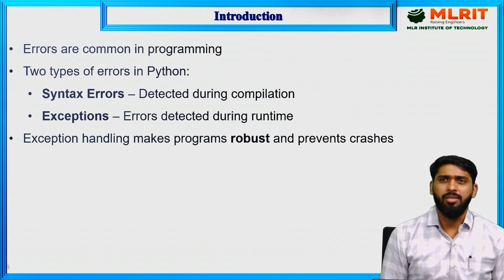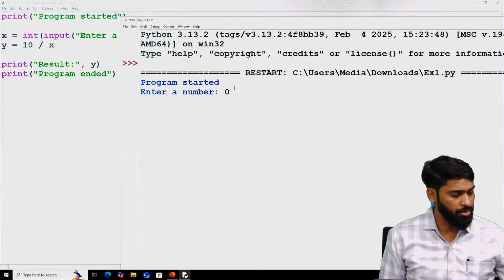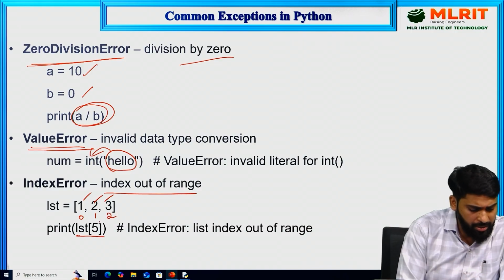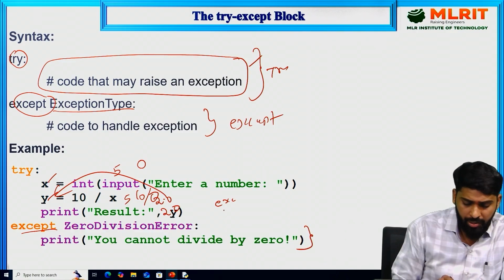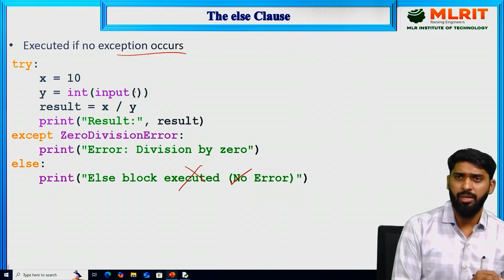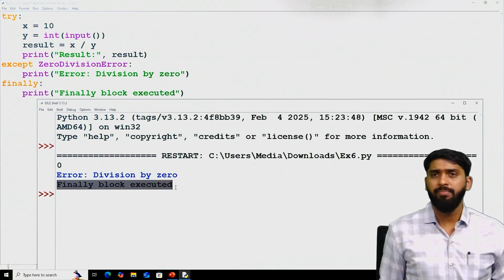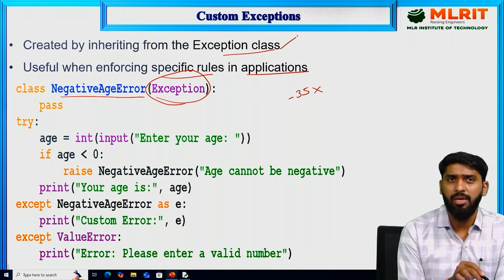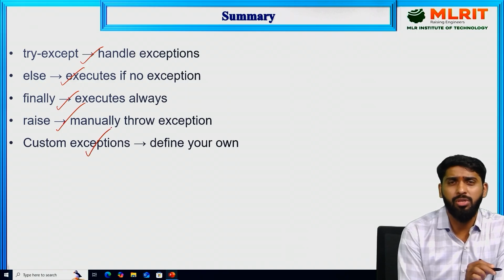LEC18| Python Programming Lab | Exception Handling in Python by Dr. K. Varada Rajkumar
Associate Professor,
Hyderabad.